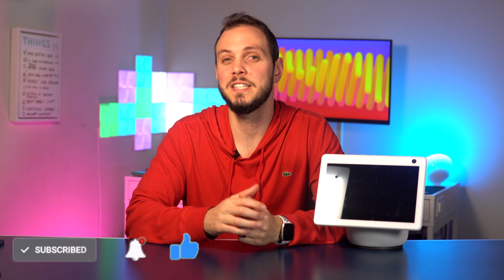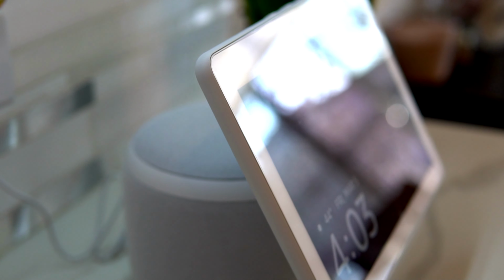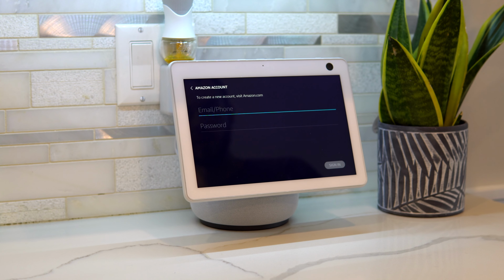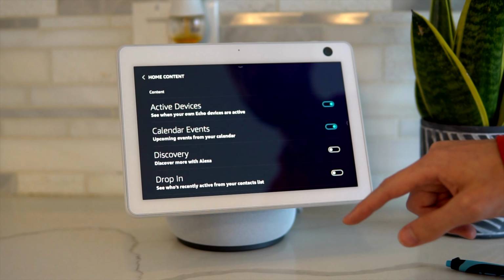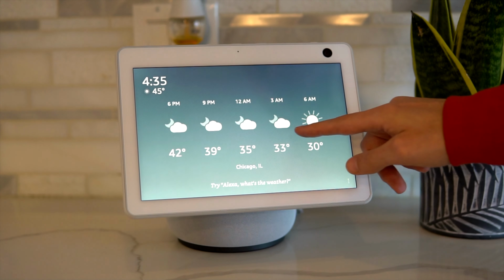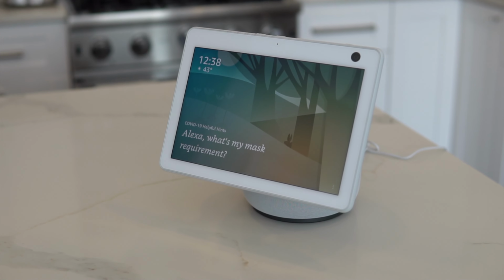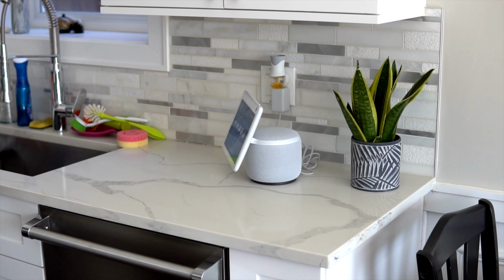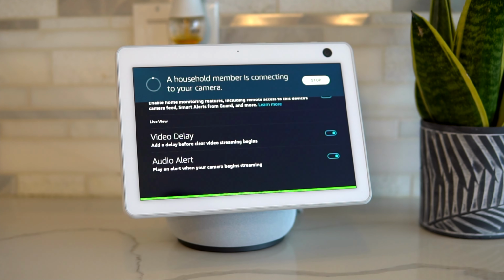DON'T MOVE! - Echo Show 10 Review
The new Echo Show 10 is the latest iteration of Amazon’s smart display. It sports a completely new design with a fancy swiveling screen, updated hardware, and some new Alexa capabilities.

I’ve always felt that the screen also prompted me to interact with the device more. I’ve always liked the suggestions and rotating stories that many people dislike about the Echo Show’s.

In comparison to the Nest Hub, or even plain smart speakers, the Echo Show always gets the most use, because there is always something that may prompt me to use it, which is not the case with the other devices.

So let’s go over the all new hardware, check out what’s new with the software, and determine whether or not you should buy one.

Echo Show 10
Echo Show 10 (2nd Gen)
Echo Show 8
Nest Hub Max: nest hub max review